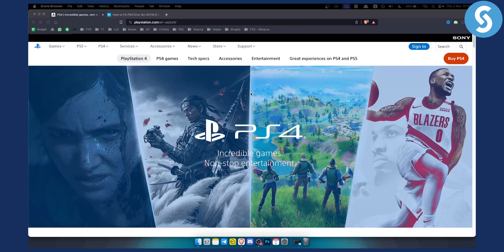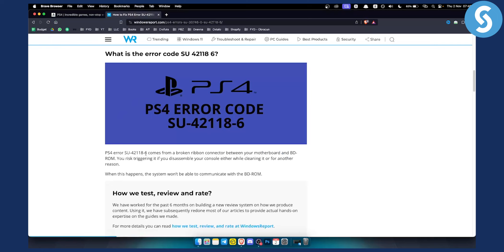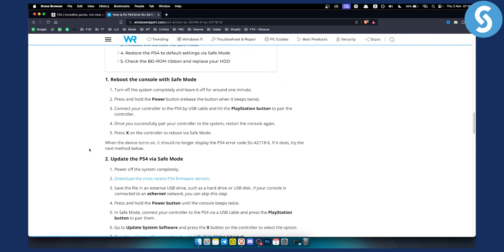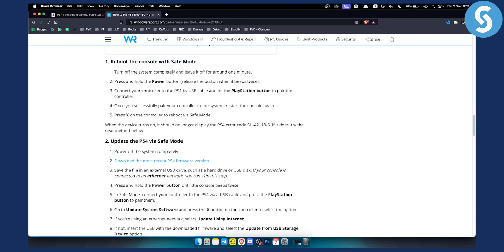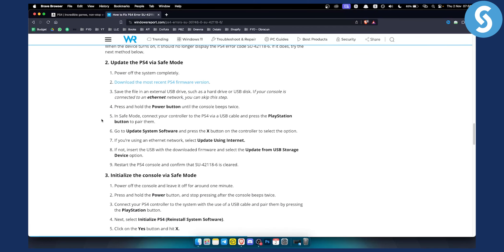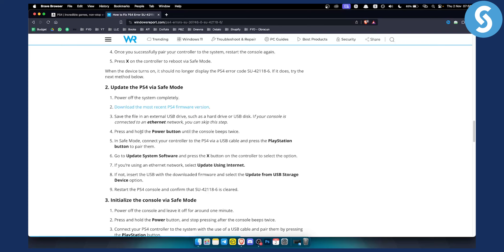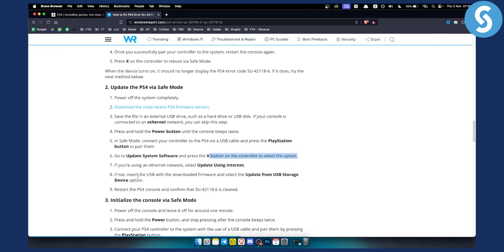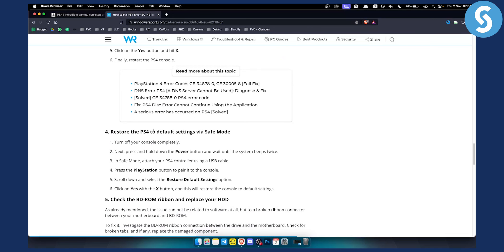How to Fix PS4 Error: SU-42118-6 System Software Update (Tutorial)